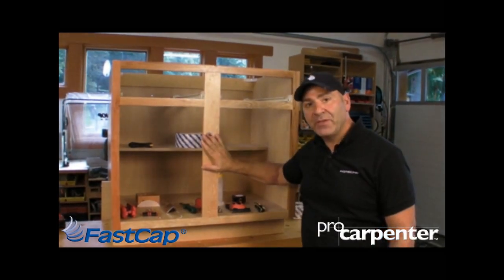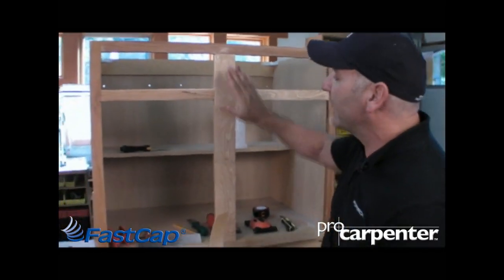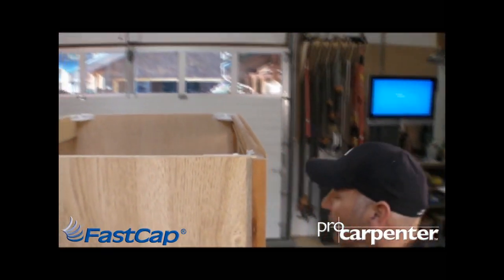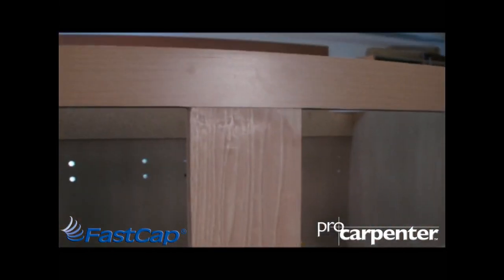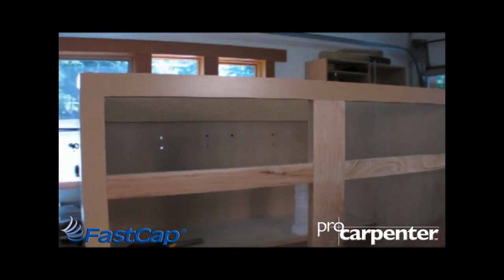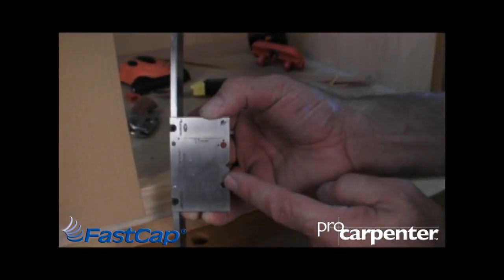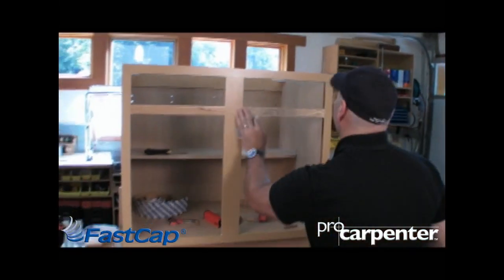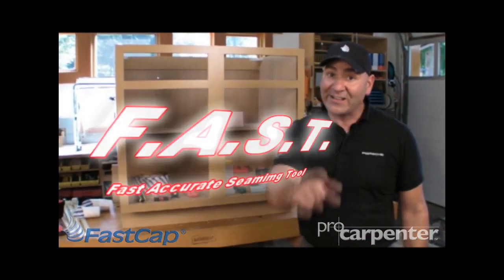Reface Kitchen Cabinets - FastCap Edge Banding Tools - Lean Manufacturing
Paul Akers demonstrated how to reface your cabinets. For more information on the tools used in the video go to these links:

Paul Akers is the founder and president of FastCap, based in Bellingham, WA. FastCap is an international product development company founded in 1997 with over 2000 distributors worldwide. A prolific inventor, Paul holds US and international patents. FastCap, launches approximately 20 new innovative products per year and has won business of the year multiple times. Paul and his wife, Leanne, have built FastCap from their garage into a multi-million dollar company. At its core, FastCap is a lean manufacturing company, determined to continuously improve everything, everyday. Our products reflect the idea that things can be improved and the best ideas come from the shop floor.

For more information specifically related to tech products, visit the FastCap Tech

For more information on Paul's book and lean, visit the 2 Second Lean or Facebook

For more information on Paul's weekly podcast, visit The American Innovator or Facebook

For more information on Paul Akers, visit his blog or Facebook

To sign up to receive news regarding FastCap, 2 Second Lean, and/or The American Innovator show, go to this